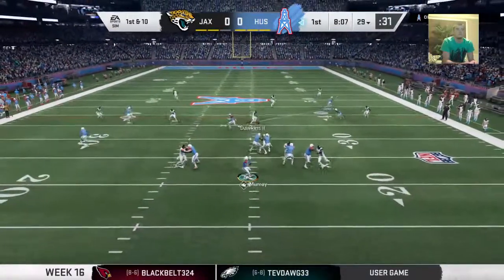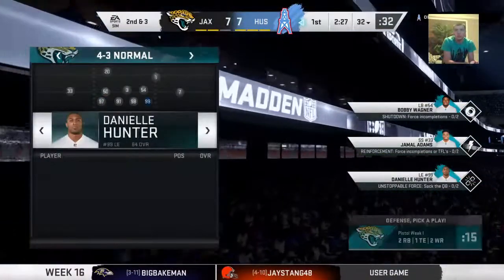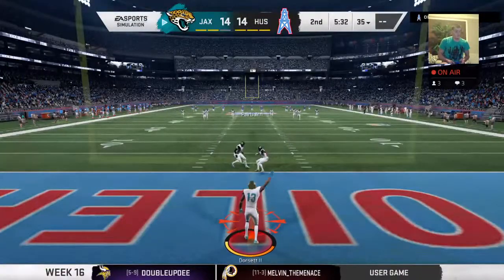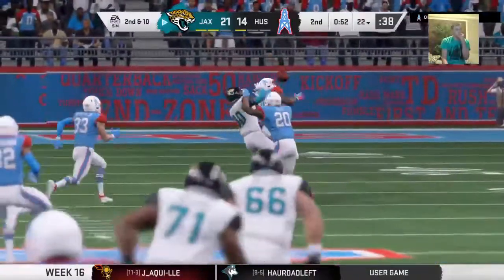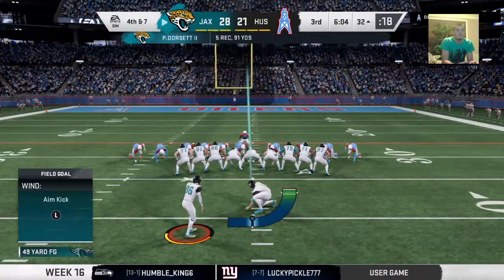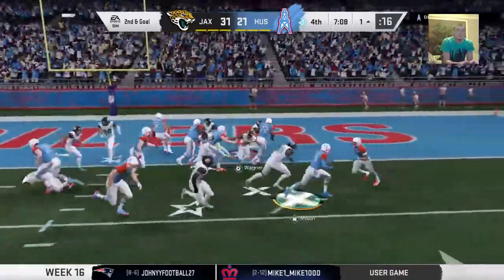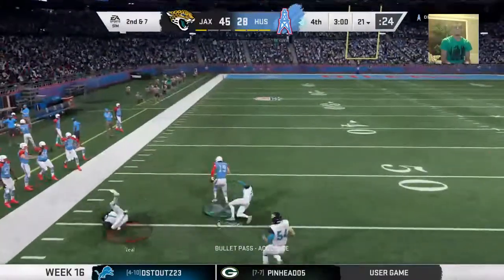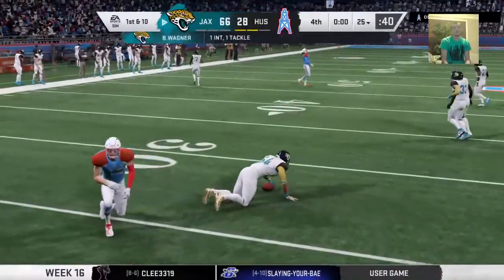AleyZfor3_'s Live PS4 Broadcast